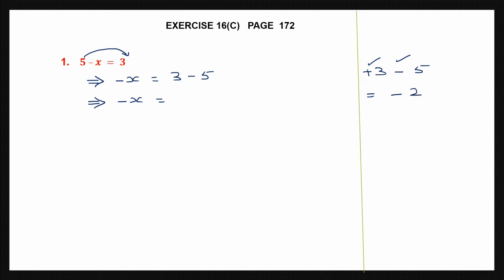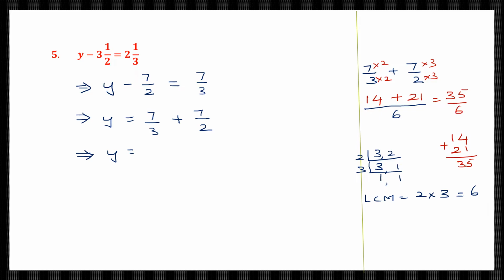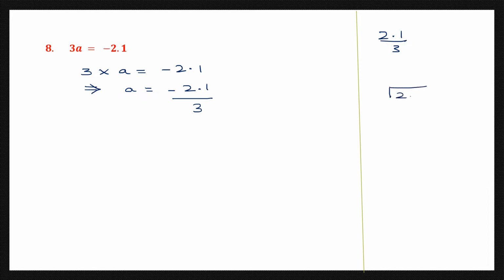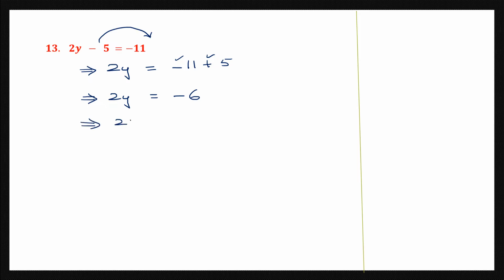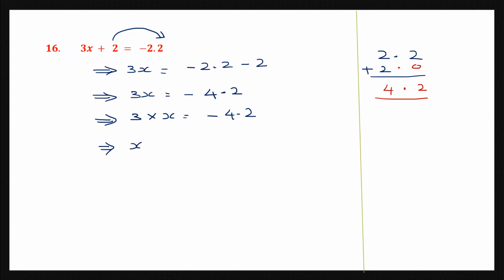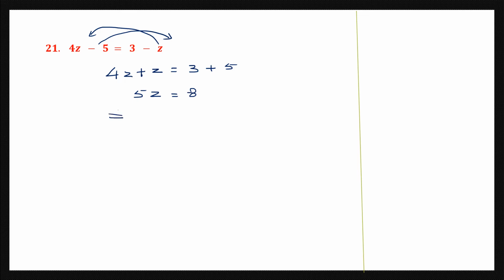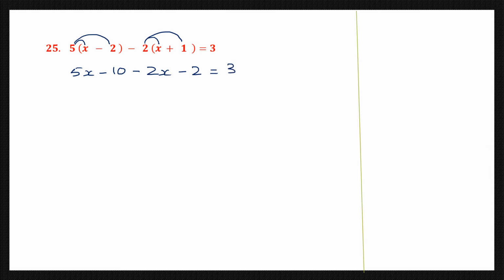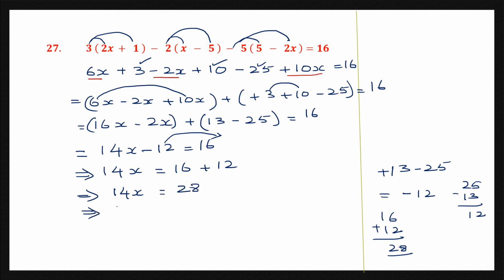SIMPLE (LINEAR ) EQUATIONS, EXERCISE 16(C)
Hi students. We are doing SIMPLE (LINEAR ) EQUATIONS, EXERCISE 16(C)